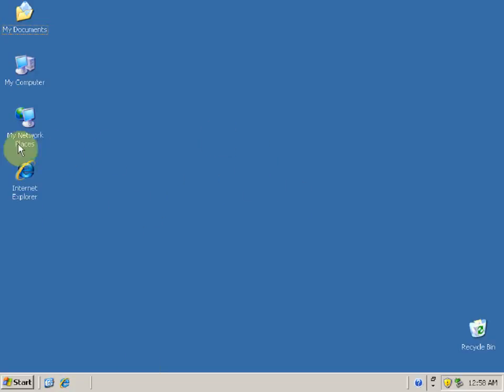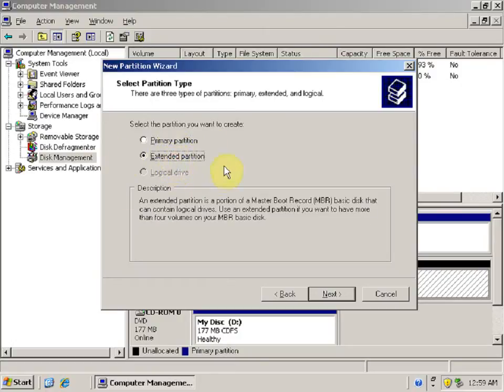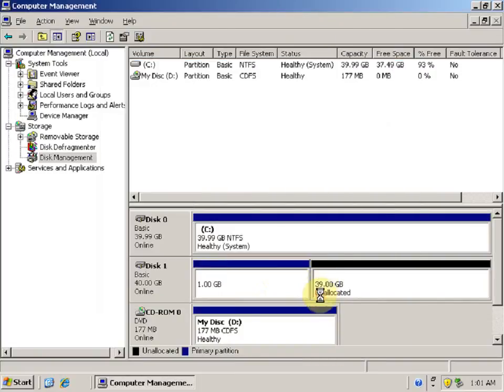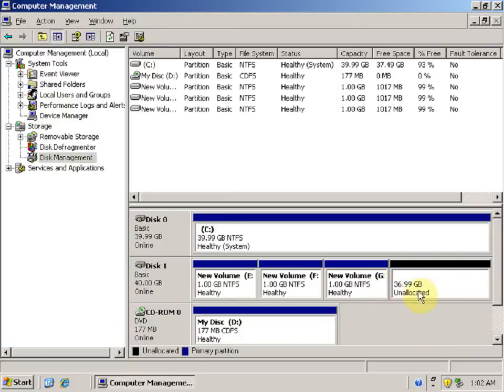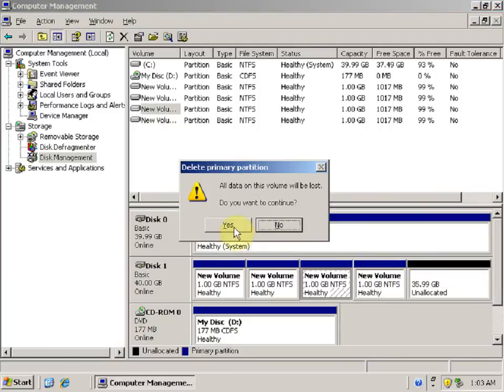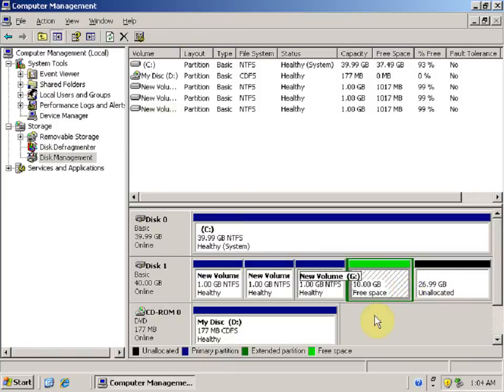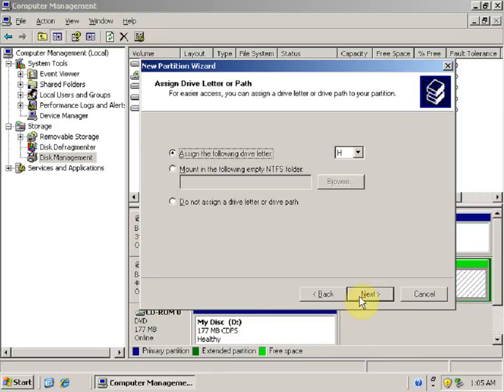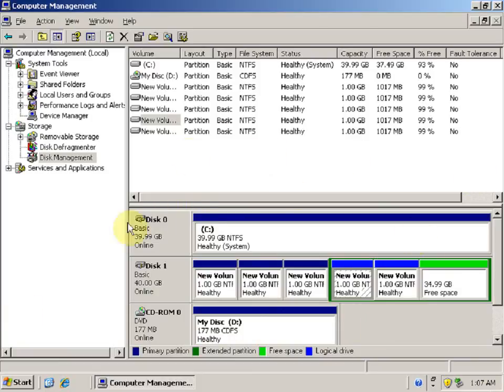How To Create Partitions - Windows Server 2003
How to video for creating partitions on windows server 2003. This video shows creating primary partition, extended partition and logical drives on basic disk. Visit ServerVideos.Com